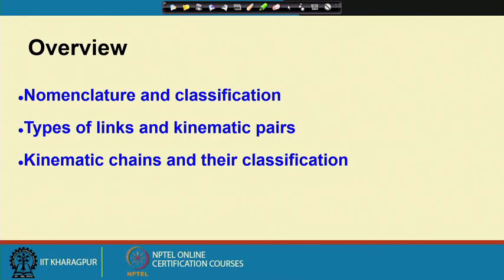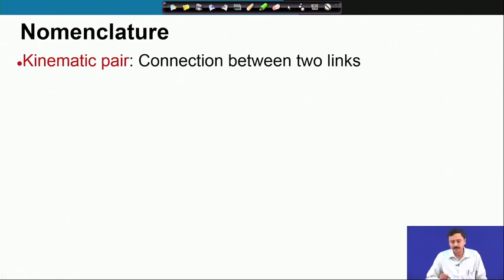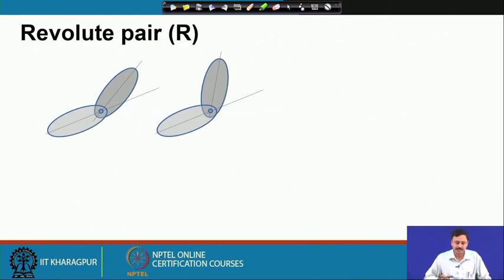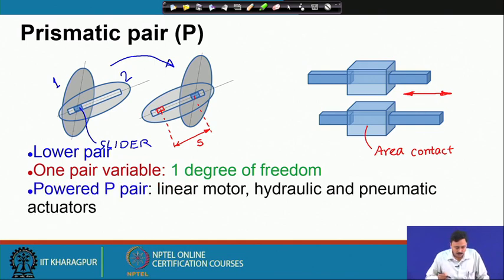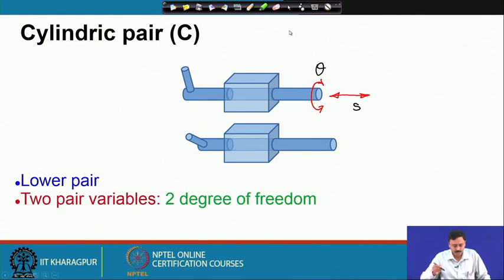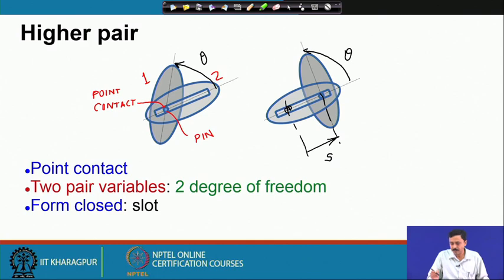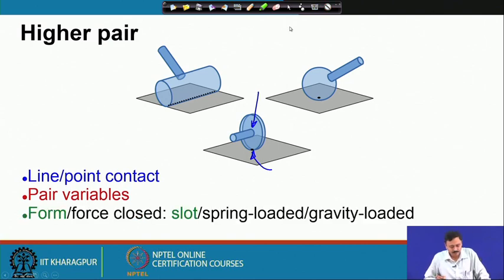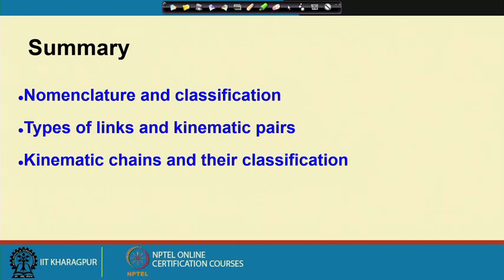Lecture 2 Nomenclature